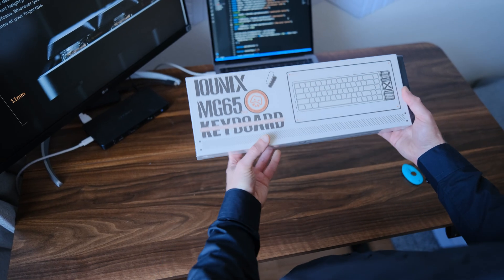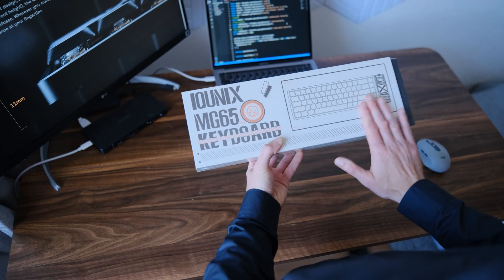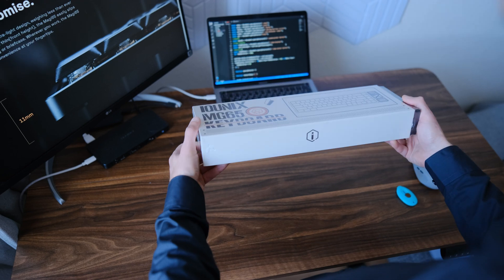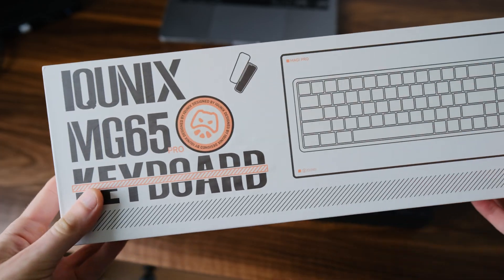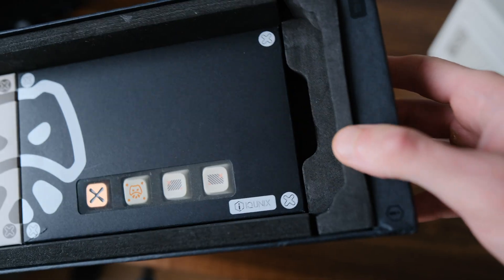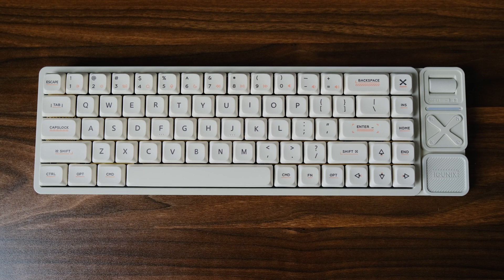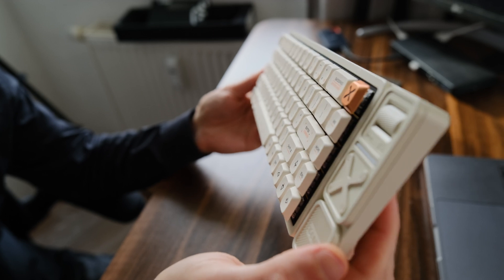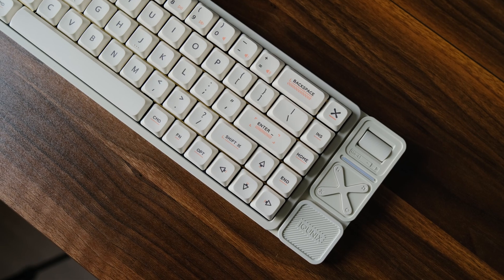I Found the BEST ❤️ Keyboard for Programming 👍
I found the Perfect Keyboard for programming 👍 DAY in the life of a software engineer

Discover the ultimate keyboard for elevating your programming experience! In this video, I unveil my top pick for the best keyboard tailored specifically for coding tasks. From comfortable typing to customizable features, find out how this keyboard can enhance your coding efficiency and make those long coding sessions a breeze. Say goodbye to discomfort and hello to a whole new level of productivity with the BEST Keyboard for Coding!